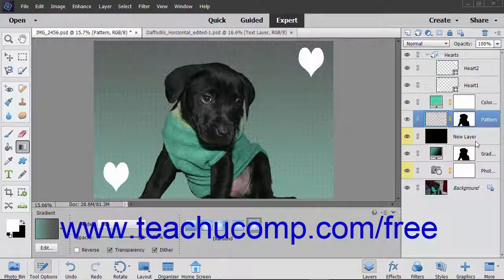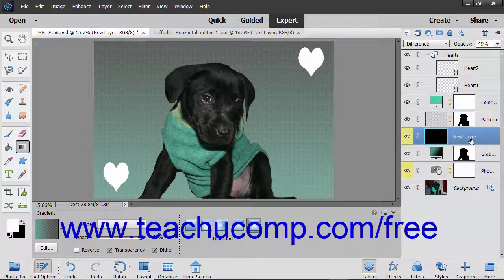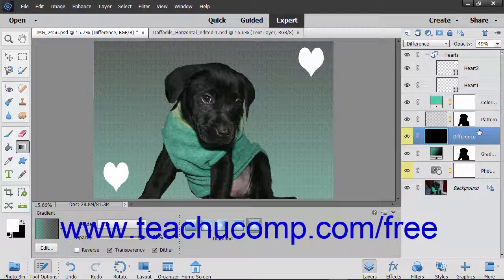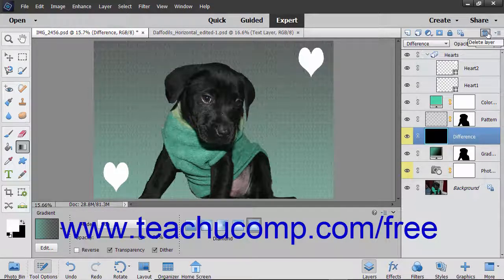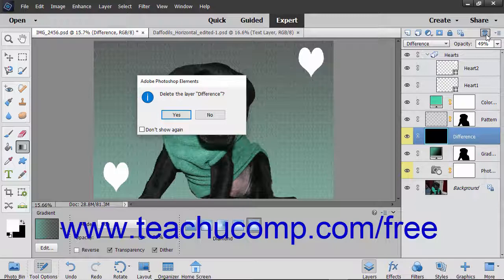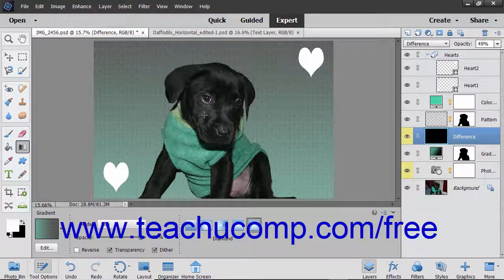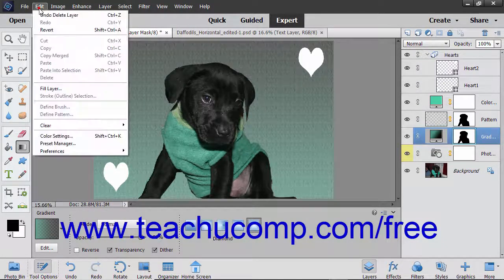Photoshop Elements 2019 Tutorial Renaming Layers and Deleting Layers Adobe Training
Learn about Renaming Layers and Deleting Layers in Adobe Photoshop Elements A clip from Mastering Photoshop Elements Made Easy v. 2019. - the most comprehensive Photoshop Elements tutorial available. Visit us today!